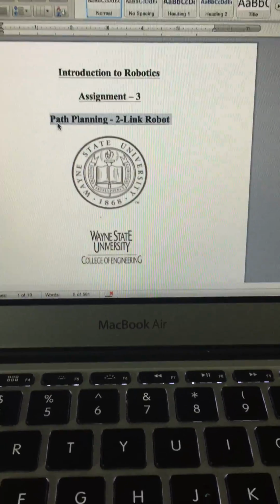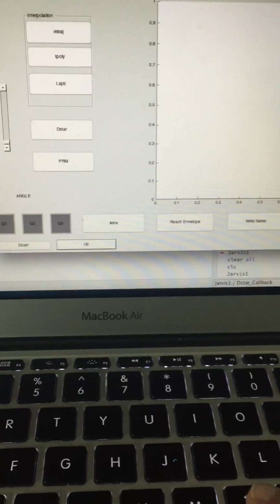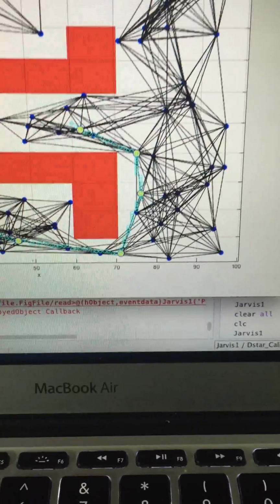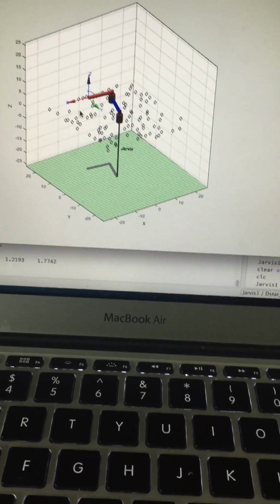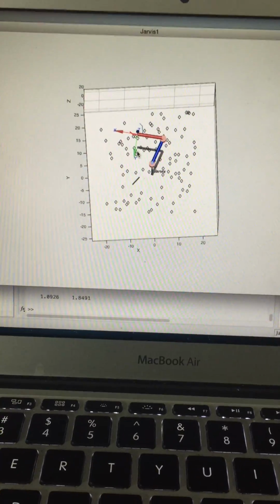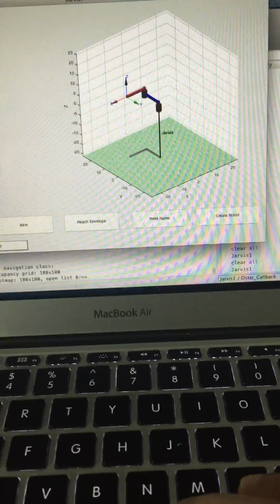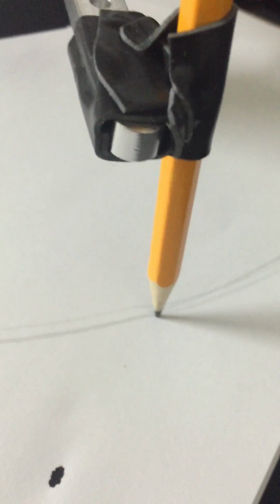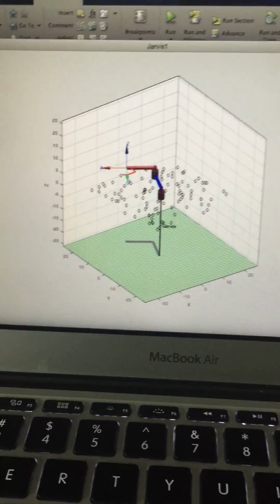Assignment-3 Path Planning